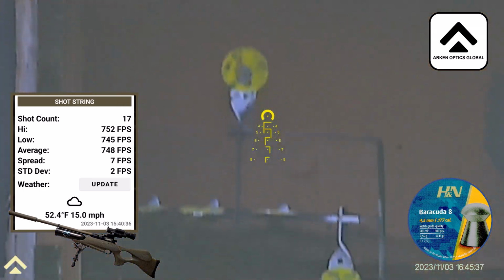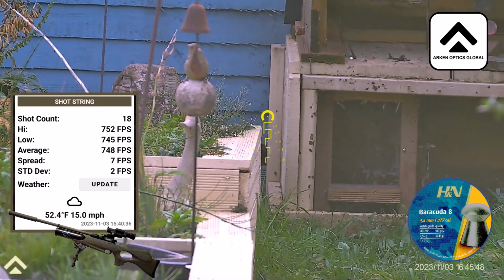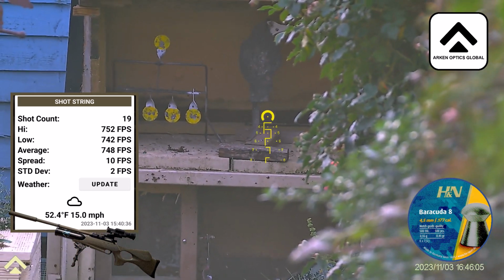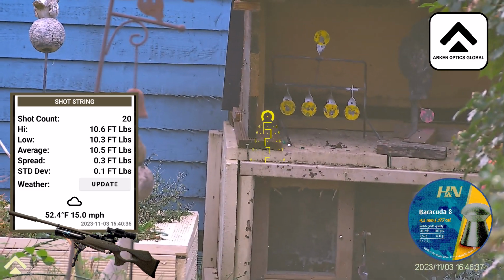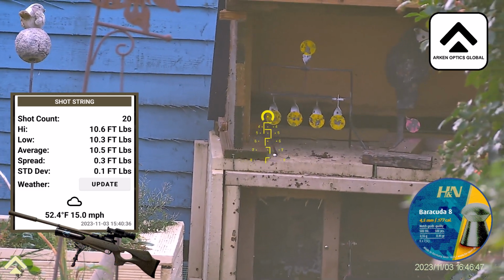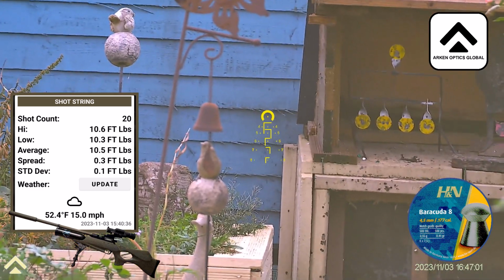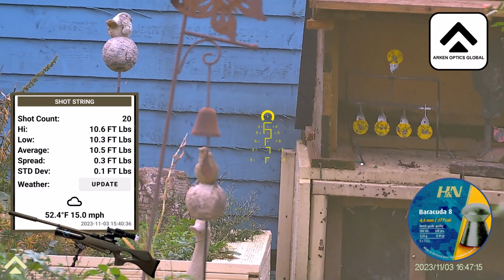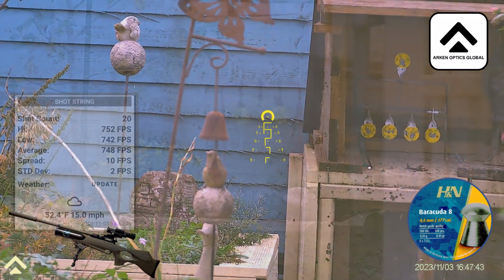Chrono & Zero at 19 yds ready for ballistic input for the Arken Zulus & Daystate Air Wolf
In this video I do a chronograph test and range test at 19 yards so that I have some input for the Arken Ballistic App. I will then be able to set it up, so that the scope can calculate the hold over and windage automatically for different ranges of target. This is what the scope was designed for. Hopefully I will get my head around it, so that it's easier for others to use.